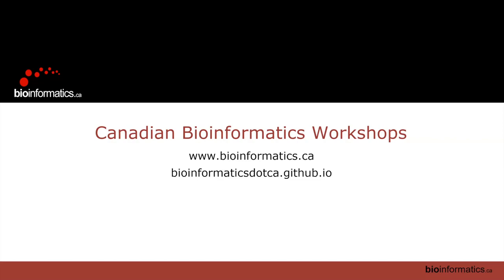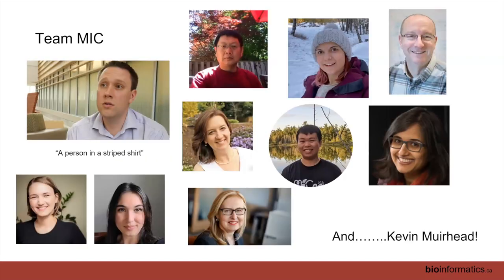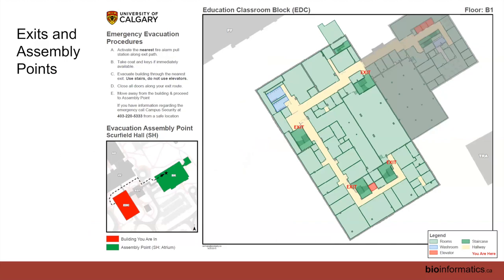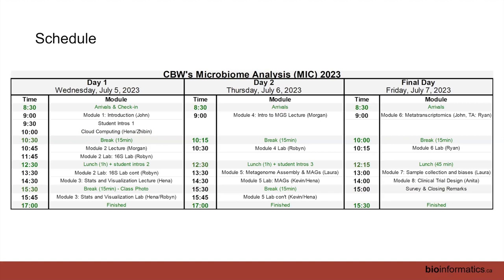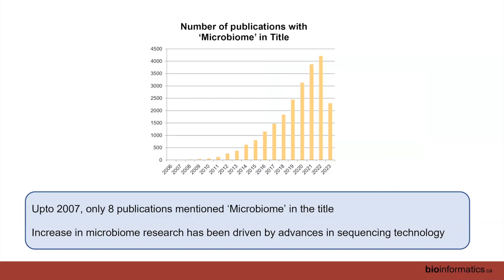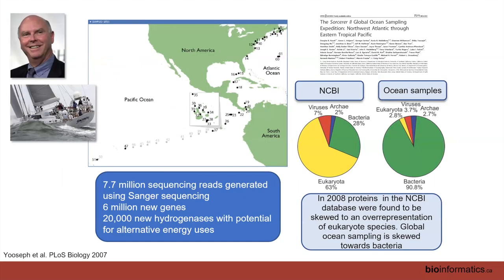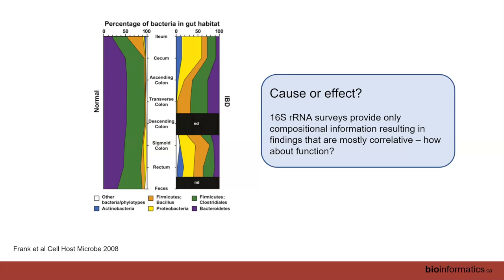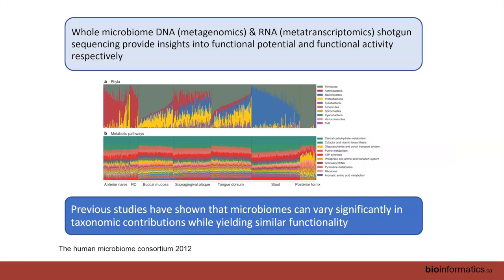Microbiome Analysis 2023 | 01: Introduction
Canadian Bioinformatics Workshop series:
- Microbiome Analysis
- Introduction (John Parkinson)

Lecture slides and class materials for this workshop are available